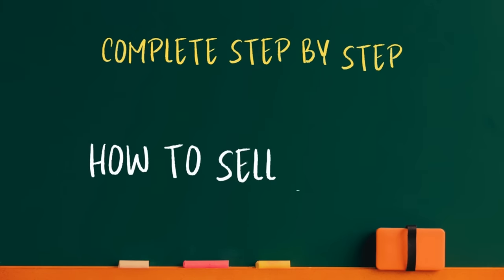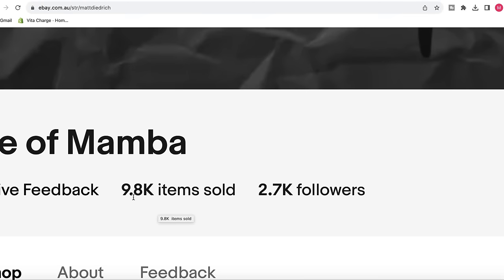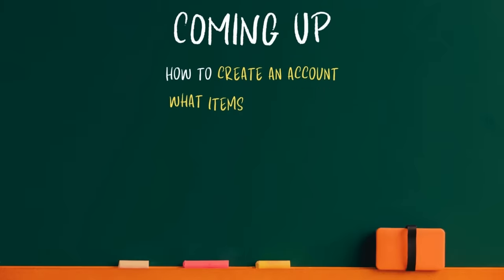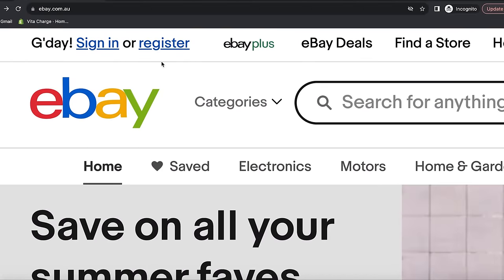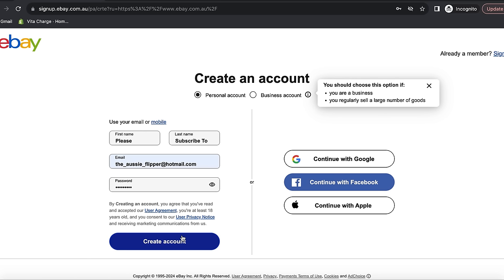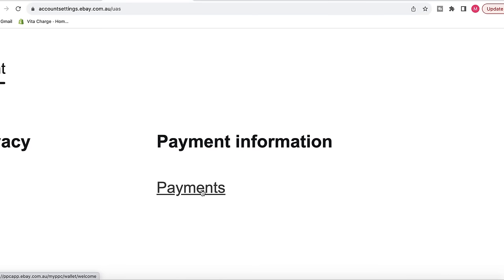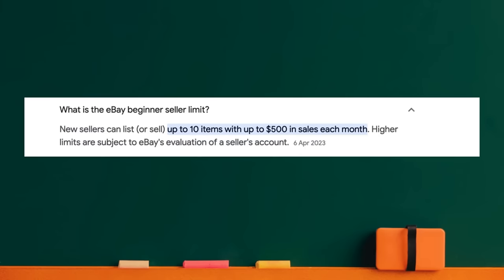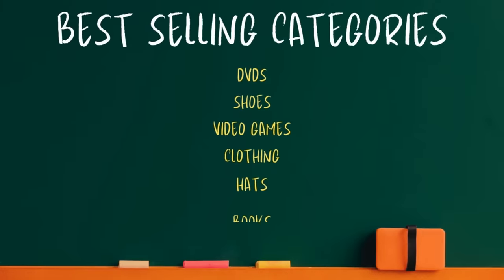How To Sell on eBay For Beginners (2024 Step By Step Guide)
How to sell on eBay for beginners 2024 step by step guide, eBay selling, selling on ebay, beginners guide, complete beginner friendly tutorial for 2024. Everything you need to get started selling on eBay, this is a full guide showing you step-by-step, how to start selling on eBay!

THIS VIDEO INCLUDES:

00:00 Intro
00:29 Creating an account
01:45 What Should you Sell on eBay
03:10 How to List an item
11:40 Shipping Sold Item